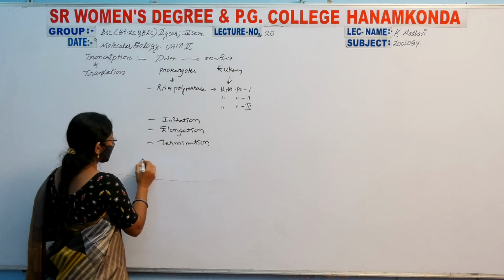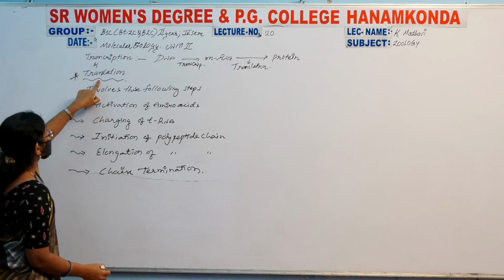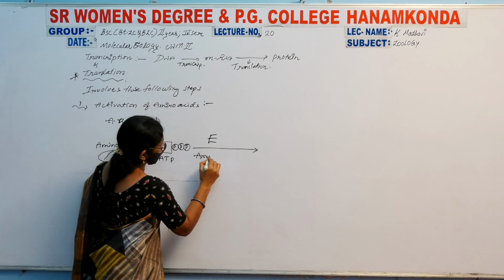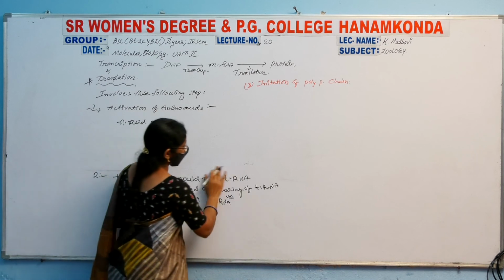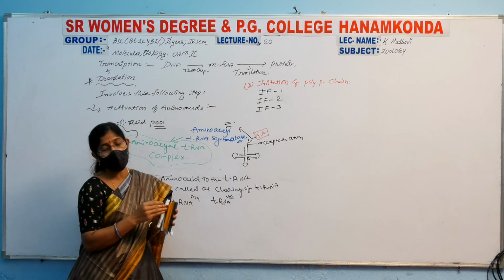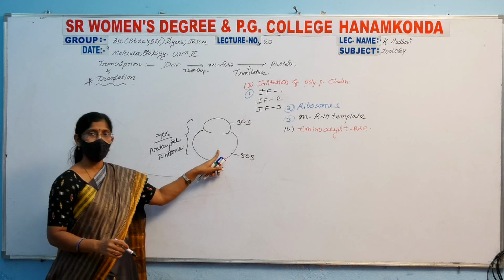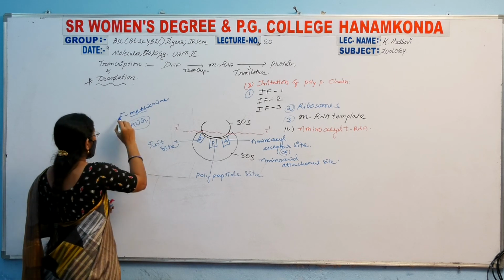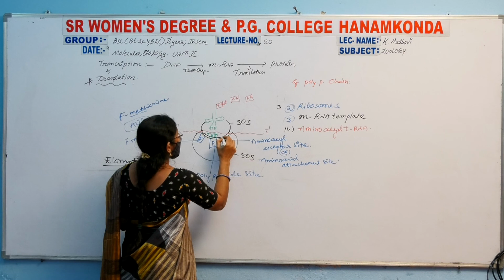Lecture on Zoology By K Madhavi (L-22)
BTZC - BZC II, Sem-4 ,Unit -II,  Transcription Process